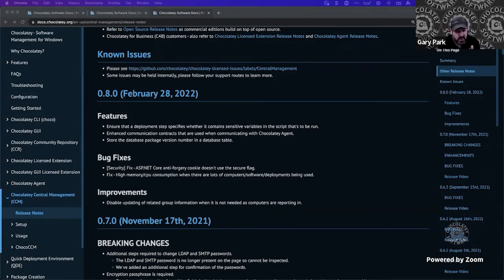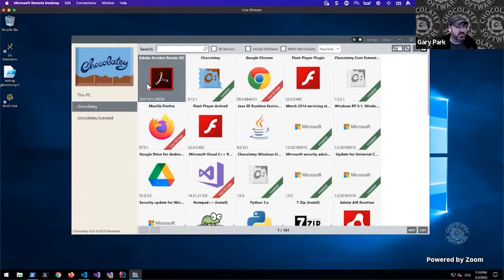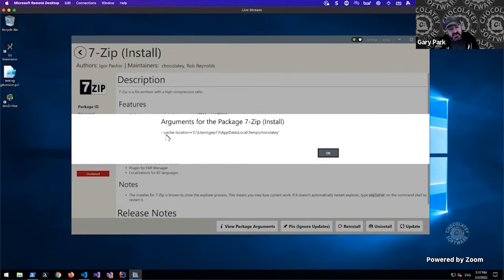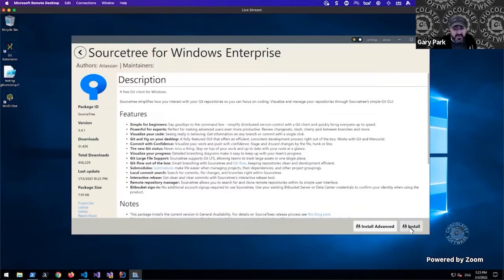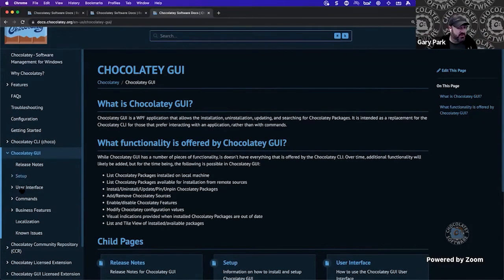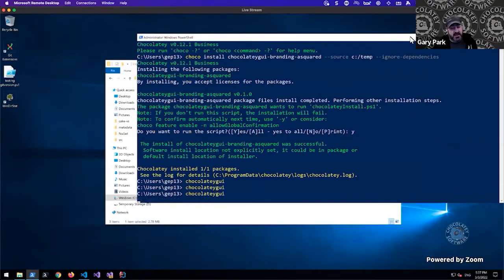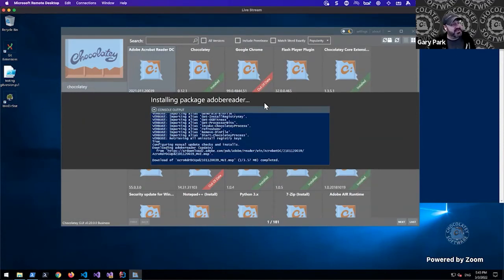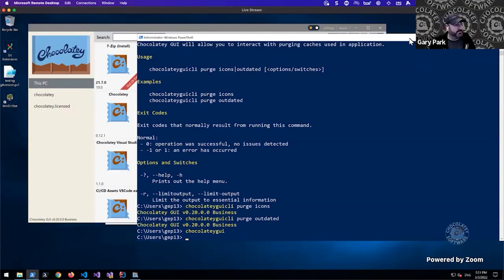Chocolatey GUI v0.20.0 and Chocolatey GUI Licensed Extension v0.4.0 Releases (Live Stream)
Paul and Gary talk about the Chocolatey GUI v0.20.0 and Chocolatey GUI Licensed Extension v0.4.0 releases!